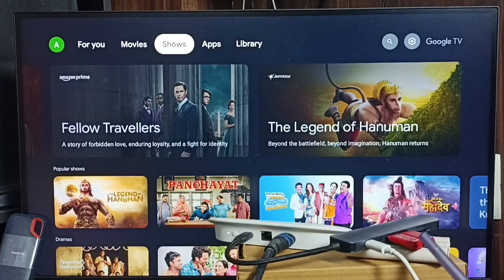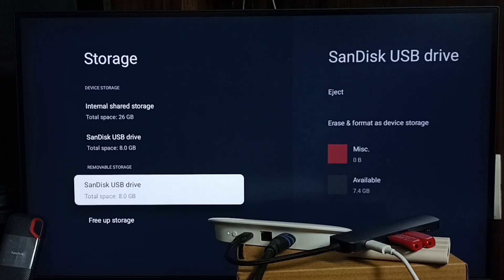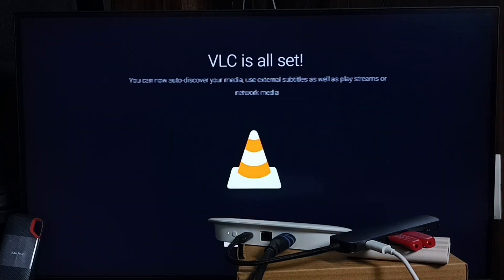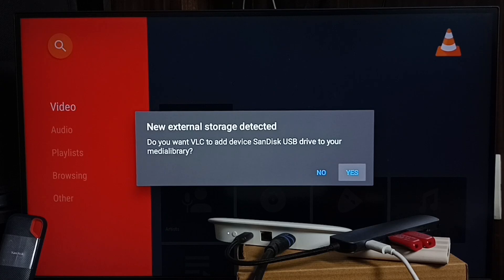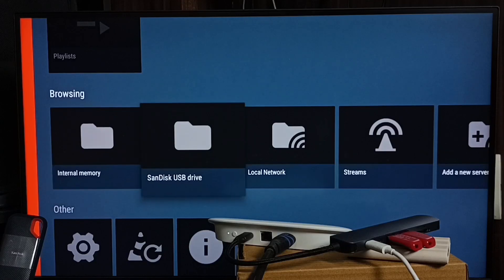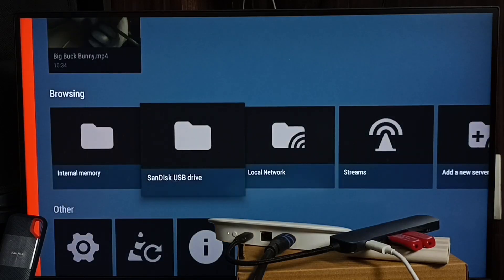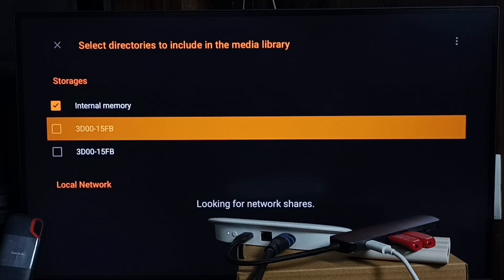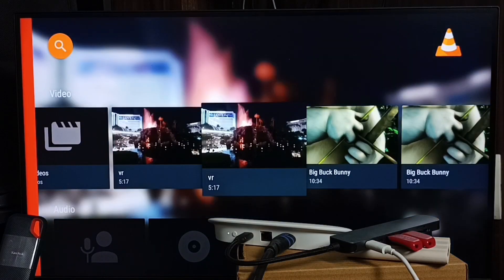Fix VLC Player Not Showing Movies from USB, Pendrive or SSD on Google TV Streamer 4K | Chromecast TV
Fix VLC Player Not Showing Movies from USB, Pendrive or SSD on Google TV Streamer 4K | Chromecast with Google TV is your ultimate guide to resolving issues when VLC cannot detect or play movies from external storage. In this tutorial, we’ll show step-by-step solutions to fix USB flash drive, pendrive, or SSD detection problems on Google TV or Chromecast with Google TV. Learn how to properly connect your drives using USB OTG, troubleshoot unsupported file formats, grant storage permissions, and configure VLC Media Player settings for seamless playback. We also cover tips for playing MP4, MKV, AVI, MOV, and other popular formats, ensuring smooth offline movie streaming in HD, Full HD, or 4K. These techniques prevent errors like “No files found,” “Unsupported format,” or “USB not detected,” so you can enjoy your favorite movies without hassle.